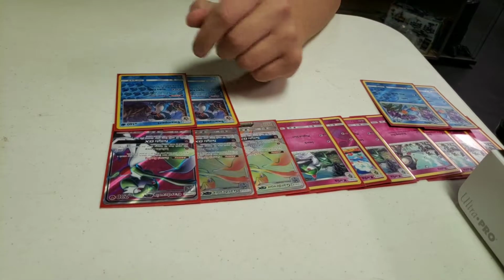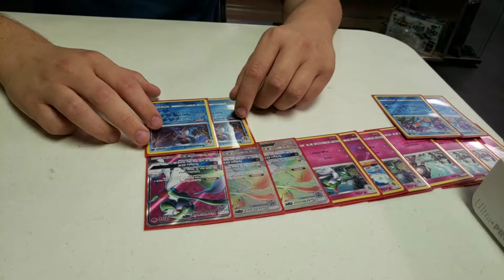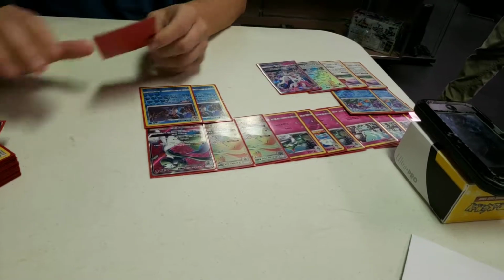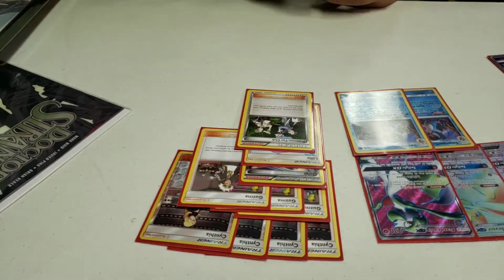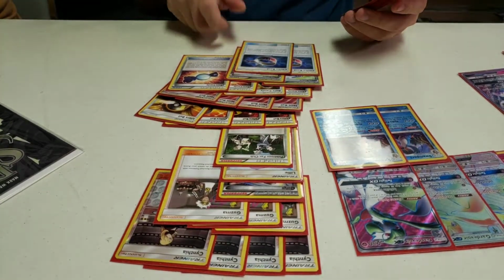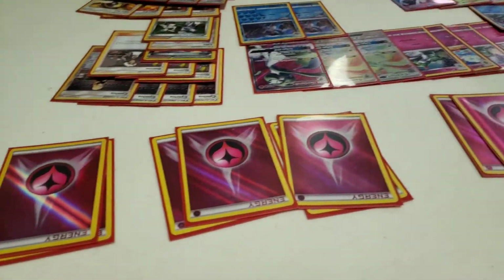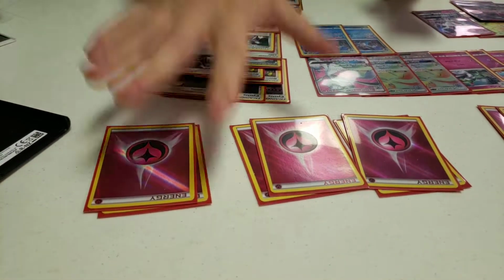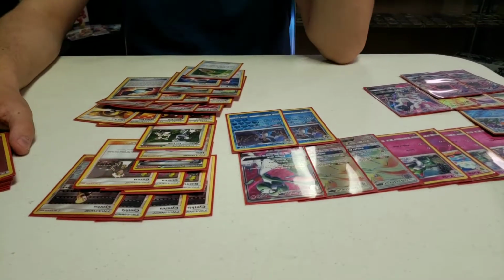Nightmar3 Profiles: Gardevoir/Swampy w/Conan